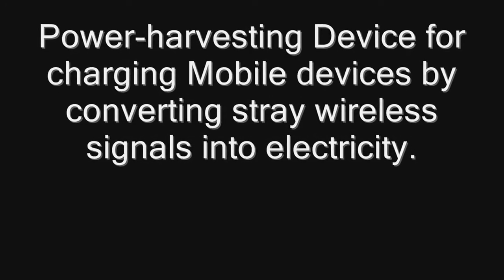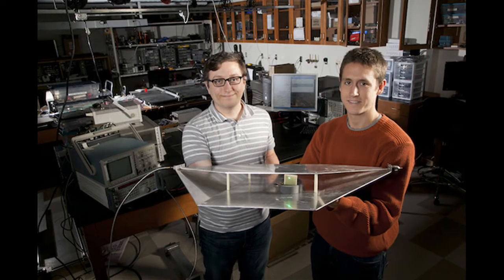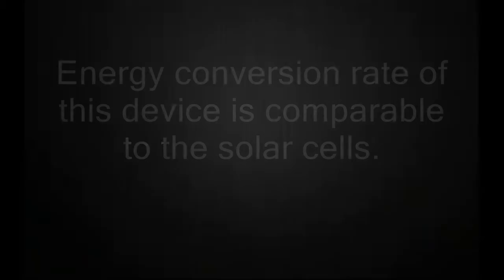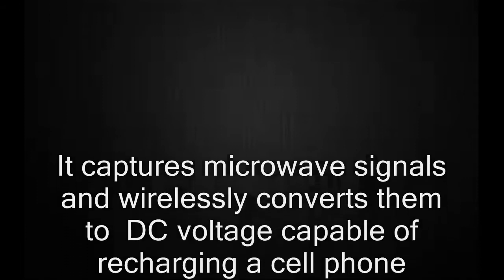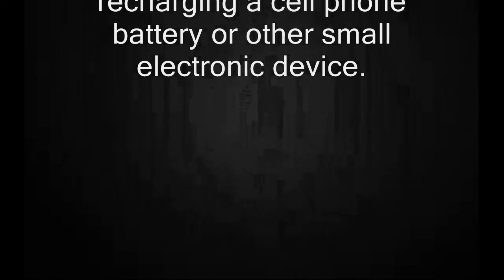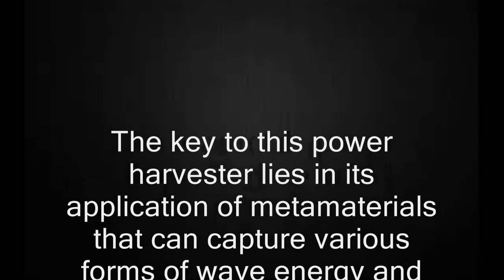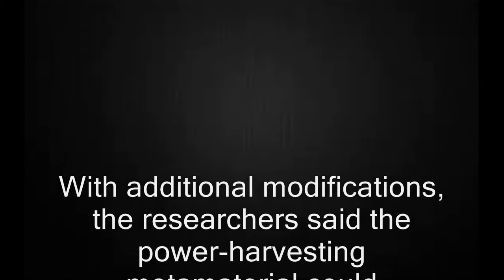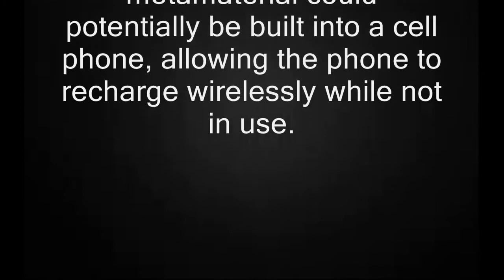Device for charging Mobile Phones by converting Stray Wireless signals into Electricity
Researchers at Duke University have designed a power-harvesting device which can charge the mobile devices by converting the stray wireless signals into electricity. Energy conversion rate of this device is comparable to the solar cells.

This device is created using inexpensive materials. It captures microwave signals and wirelessly converts them to  DC voltage capable of recharging a cell phone battery or other small electronic device.

It operates on a similar principle to solar panels, which convert light energy into electrical current. But this versatile energy harvester could be tuned to harvest the signal from other energy sources, including satellite signals, sound signals or Wi-Fi signals, the researchers say.

The key to this power harvester lies in its application of metamaterials that can capture various forms of wave energy and tune them for useful applications.

With additional modifications, the researchers said the power-harvesting metamaterial could potentially be built into a cell phone, allowing the phone to recharge wirelessly while not in use. This feature could, in principle, allow people living in locations without ready access to a conventional power outlet to harvest energy from a nearby cell phone tower instead.